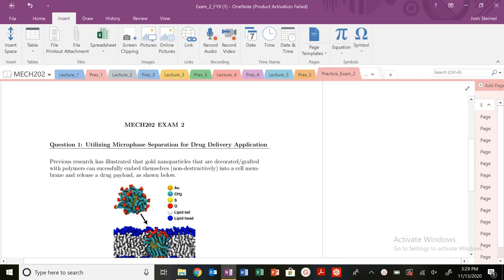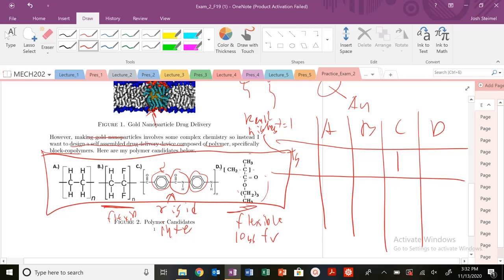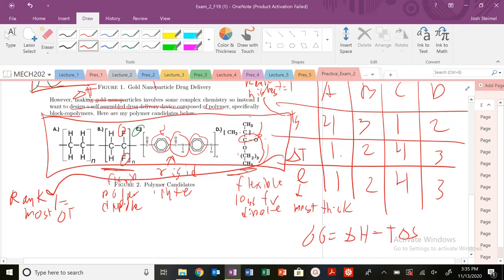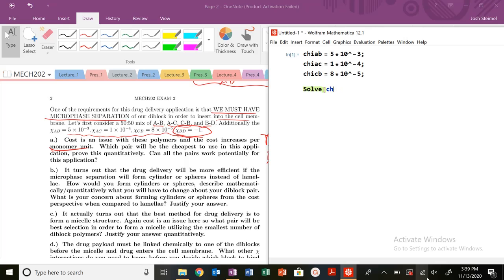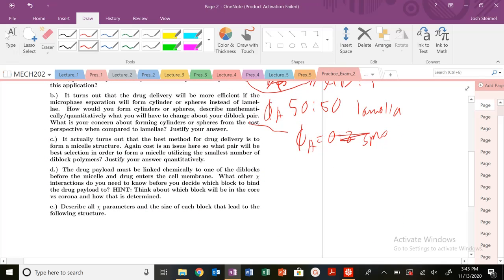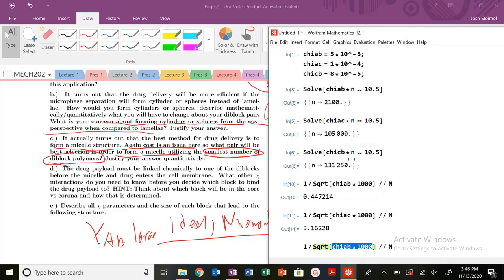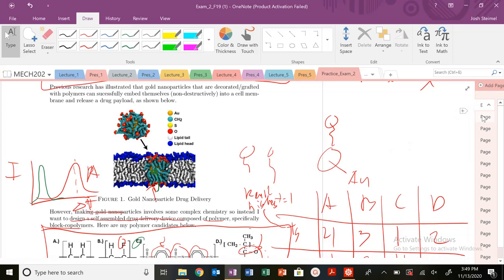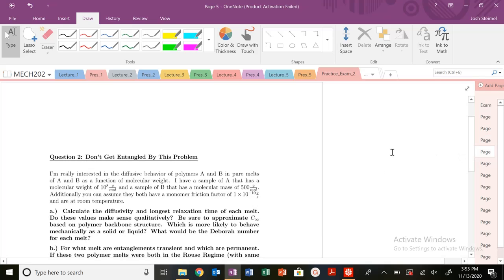Exam 2 Practice Problem 1: Microphase Separation of Block Copolymers and Micelles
Practice problem with microphase separation and micelles.